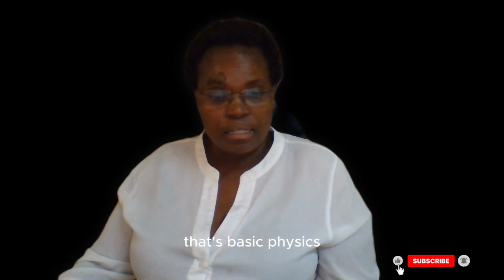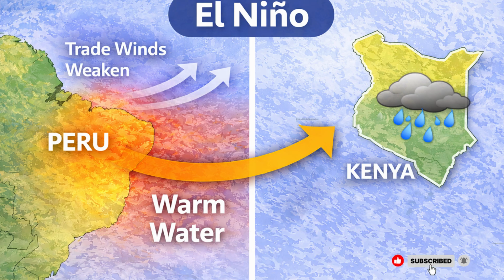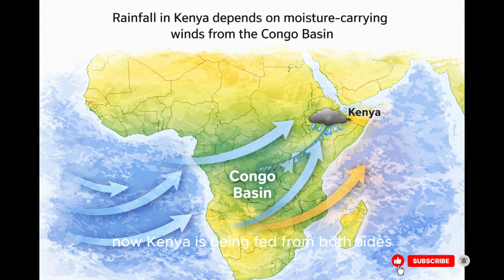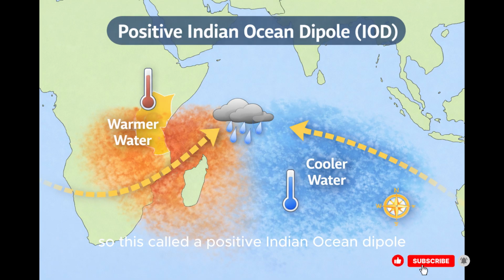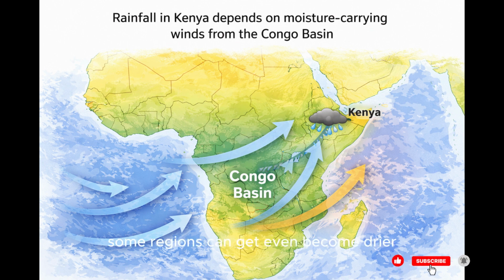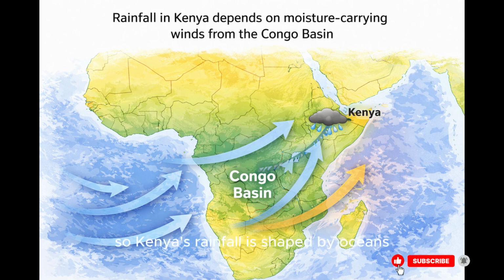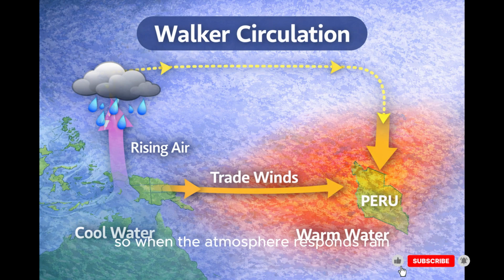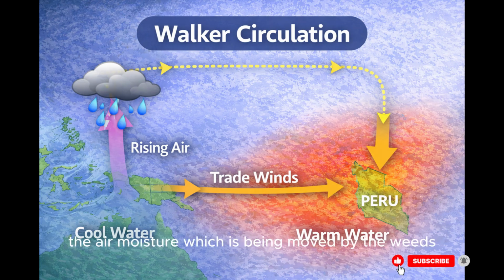Kenya Raifall, How El Niño Causes Flooding in Kenya | Simple Climate Science Explained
El Niño doesn’t start in Kenya. It starts in the Pacific Ocean near Peru — and somehow ends up flooding Nairobi.

In this video, Dr. Jeidi breaks down El Niño in simple terms, showing how warm ocean water, global winds, the Congo Basin, and the Indian Ocean combine to produce extreme rainfall in Kenya. Using clear diagrams and real-world examples, we explain why years like 1997, 2019, and 2023 brought devastating floods — and what role the Positive Indian Ocean Dipole plays.

You’ll learn:

• What El Niño actually is
• How heat moves air, air moves moisture, and moisture becomes rain
• Why Kenya receives moisture from both the Congo Basin and Indian Ocean
• How the Walker Circulation shifts global weather
• Why flooding often happens later in the year
• What makes some El Niño years far worse than others

This is climate science explained simply — no jargon, no politics, just physics.

If you’ve ever wondered how warming near Peru can affect rainfall in East Africa, this video connects the dots.